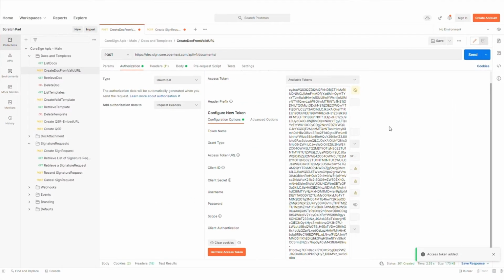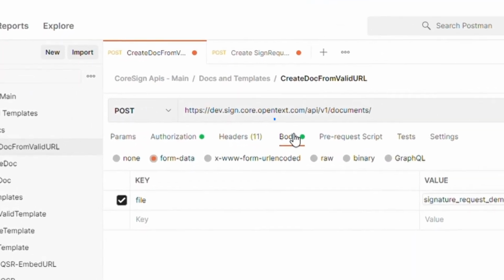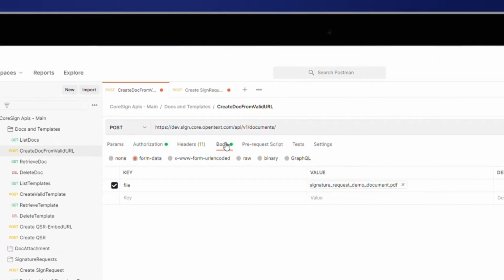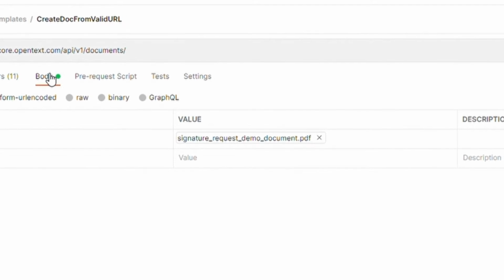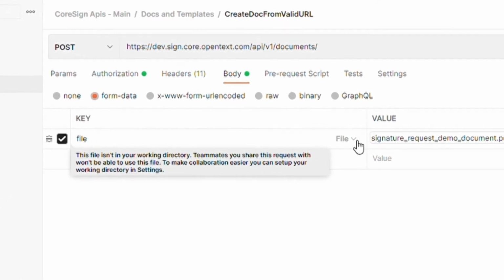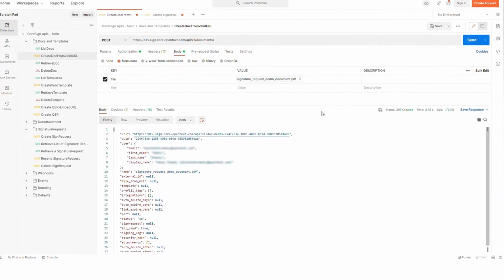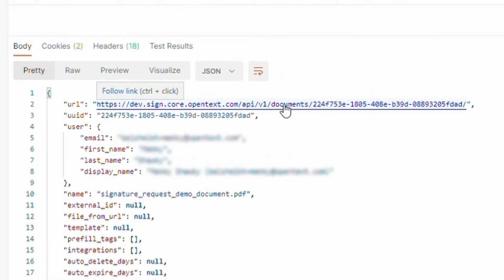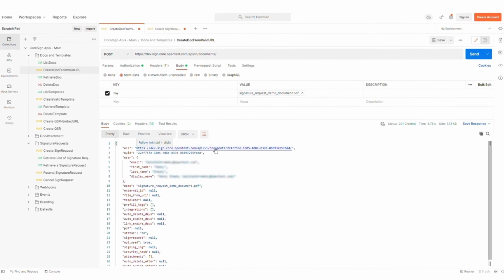Create a Document | OpenText™ Core Signature Service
Learn how to create a document using the file method as the second step to send your first signature request.

OpenText Core Signature Service enables developers to easily embed electronic signing into new or existing applications, including the ability to easily prepare, review, send for signature, collect, and manage signed documents.

Use this playlist to learn how to use Core Signature Service to send your first signature request.